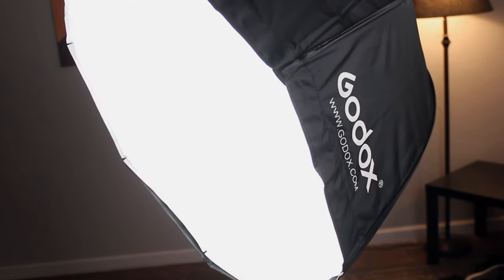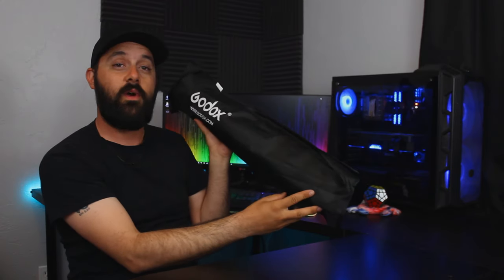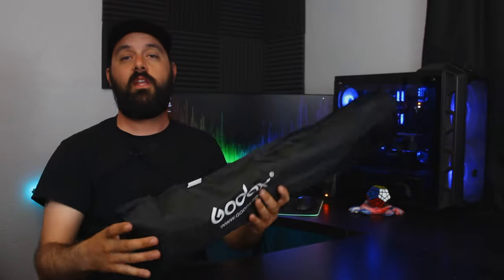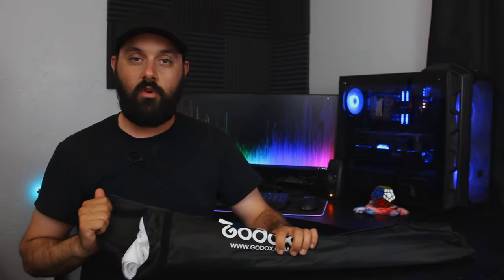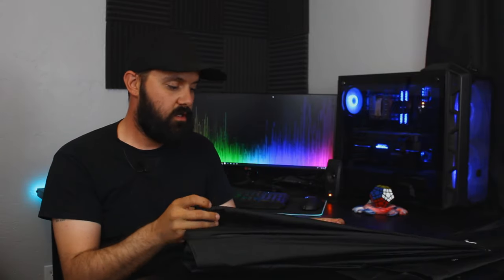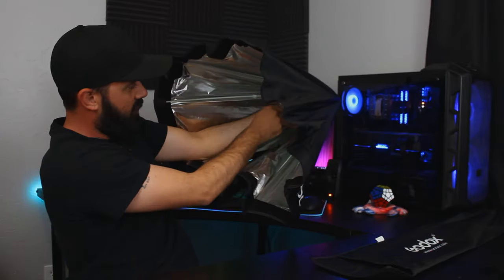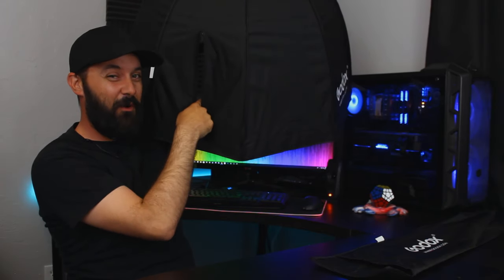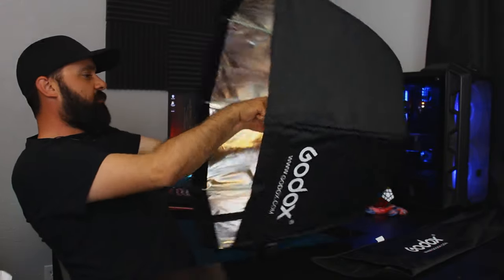GODOX Softbox Review (This thing works dope.)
My GODOX softbox Review. Have you wondered what your videos would look like using a GODOX softbox vs umbrella for lighting? I purchased the Godox softbox for review and to use ( it's the same as Neewer) about a week ago and today I see if I can get some moody softbox lighting out of it. Originally I bought my umbrella lights to shoot my videos with, but found that the umbrellas just put out too much light in too many directions. So I bought the Godox Softbox so I could get a bit more directional lighting for my videos. The softbox comes in at $20 dollars and is a welcome addition to my current lighting setup. Today I review the softbox as well as give you guys a practical demonstration of how using a softbox can completely change the overall look and feel of your videos or photos. This is the 31.5 inch octagon softbox in an umbrella shape they offer. Let me know what kind of lighting setup you guys are currently using. If you enjoyed my GODOX softbox review, Like it.